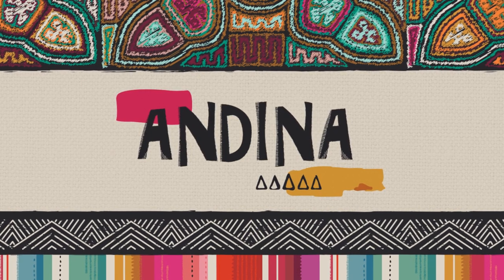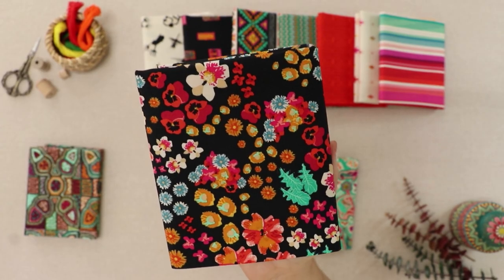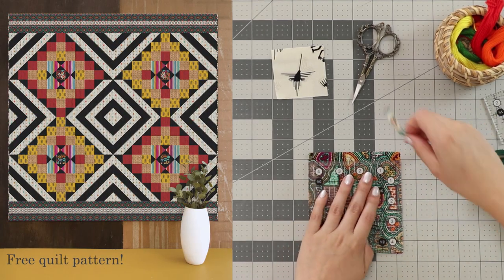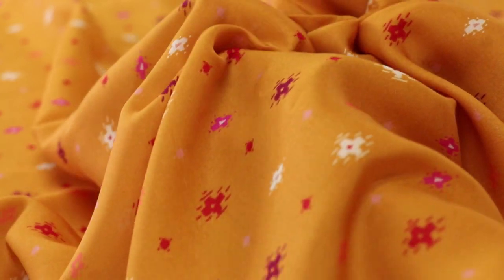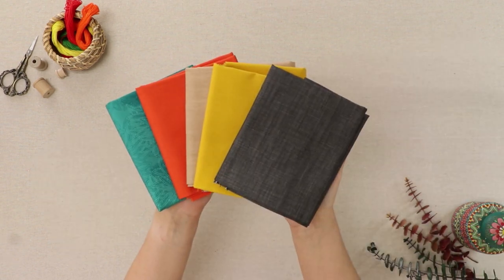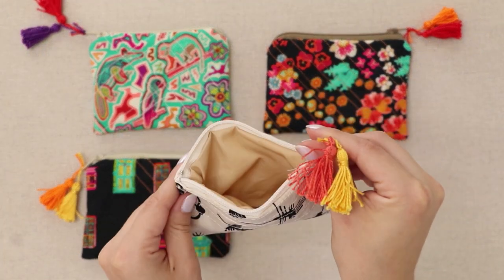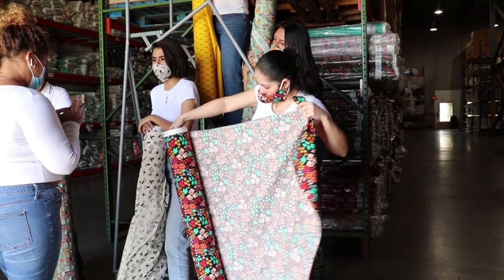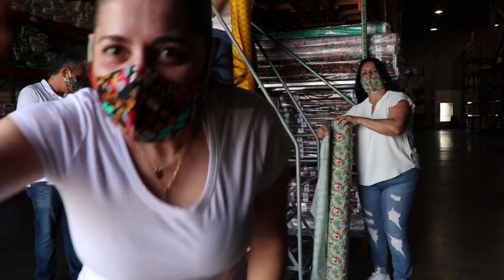Quilting Cotton Collection featuring Andina by AGF Studio | Art Gallery Fabrics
Welcome to the bright and colorful world of Andina!

Travel to western South America in our collection, influenced by the Andes’ unique culture. This collection was inspired by their colorful land of textiles, prolific art forms, and iconic landmarks.

In this video, you’ll find behind-the-scenes footage, scrummy patchwork projects, and tons of sewing inspiration to fully grasp the magic of using these fabrics together.

A message from Art Gallery Fabrics:

At Art Gallery Fabrics, our commitment to diversity and inclusion is deeply rooted in our collective values as a company and a community of talented creators. It is important to us to celebrate, respect, honor, and appreciate different cultures and communities.

By creating, making, sewing, crafting & quilting, we’re leaving our mark and expressing ourselves and every single one of us integrates a piece of our life experiences, our time, our love, to tell a story as one. As a company owned by a couple that belongs to a “minority group”, Art Gallery Fabrics has always valued and will continue to value people equally.

We are so proud of the diversity in our team, composed of wonderful human beings of different races, genders, nationalities, sexual orientations, physical abilities, thinking styles, and backgrounds that bring richness to our work environment.

Andina celebrates a wonderful culture that was inspired by our own AGF family, which you’ll meet some of the members that are a part of our amazing team in this video!

Andina collection was designed by one of our In-house designers of Colombian nationality.

Both founders of AGF, Pat & Walt Bravo, were born in Argentina.